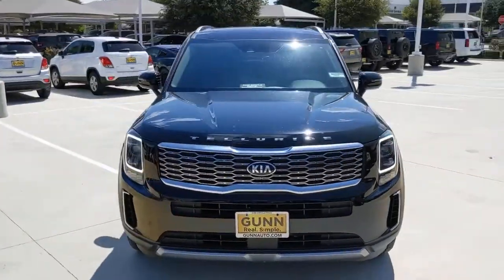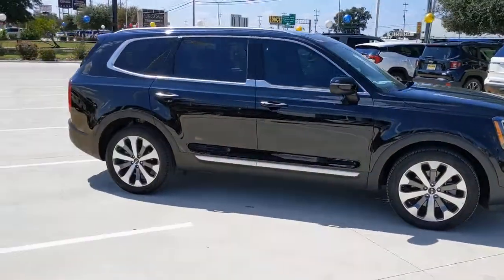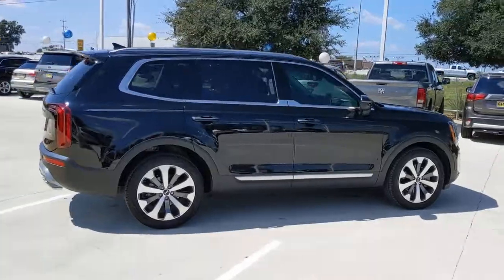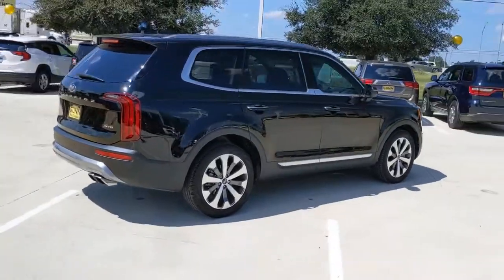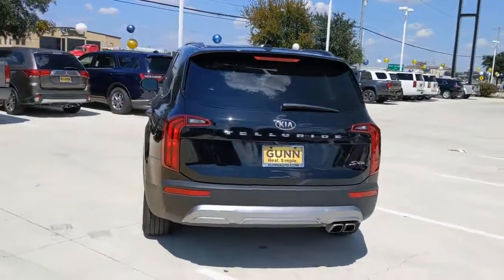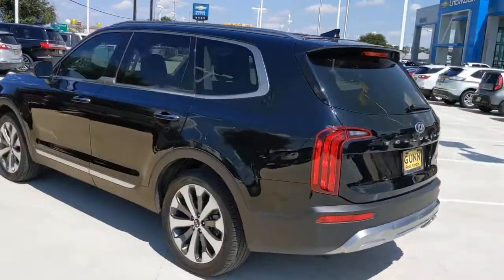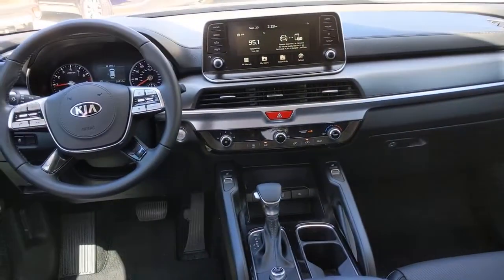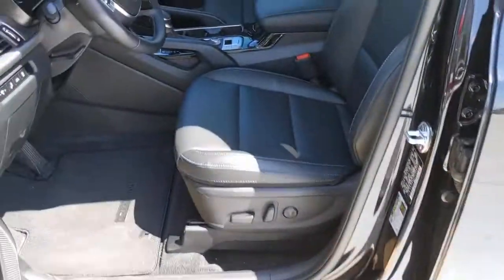2020 Kia Telluride San Antonio, Houston, Austin, Dallas, Universal City, TX BCC13911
2020 Kia Telluride

Gunn Chevrolet
12602 IH 35 North

Recent Arrival!Odometer is 2644 miles below market average!CARFAX One-Owner.Ebony Black 2020 Kia Telluride S 8-Speed Automatic FWD 3.8L V6 DGI DOHC Dual CVVT 20/26 City/Highway MPGServing San Antonio, Bexar, Shertz, Selma, Hill Country, Texas 78154.Thank You for shopping with Gunn! We would like to welcome you to a much better way of doing business. Our objective is to provide the highest quality service with our haggle-free One Simple Price method for purchasing new and used vehicles. Customer satisfaction guides our business. We pride ourselves in transpearancy, honesty, and conducting business with real numbers and not the confusing shell game that most dealers play!! Come in where you can relax and enjoy the process without fear of somebody trying to get into your pocket! Give us a Call today and schedule a demonstration drive!